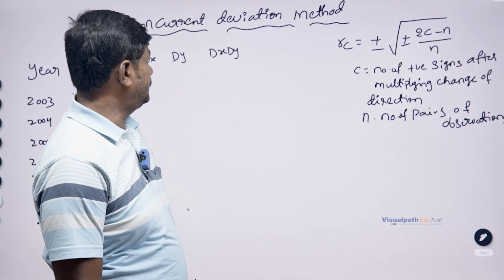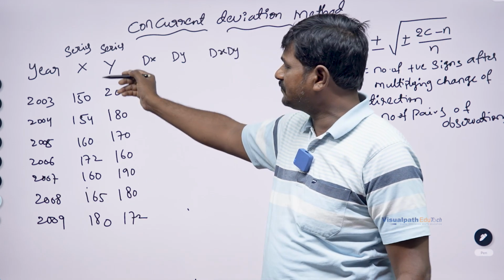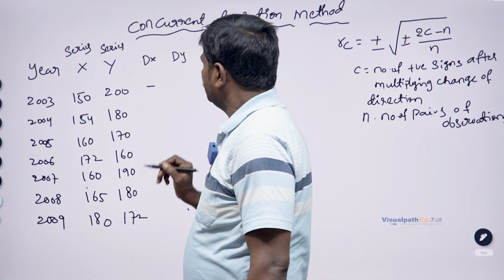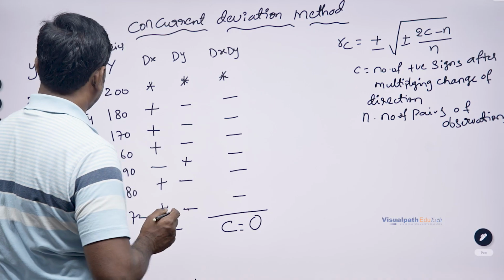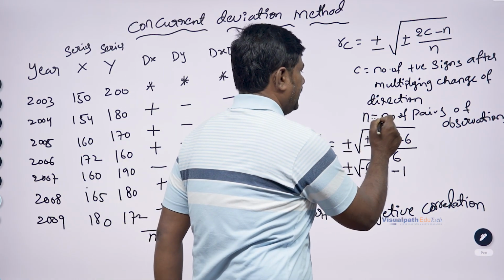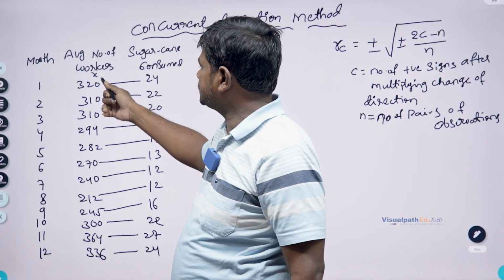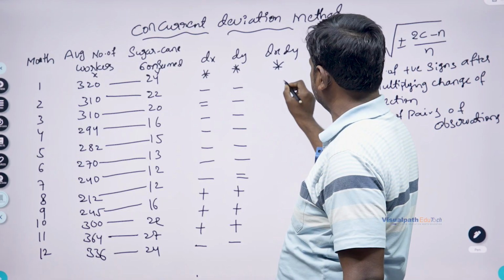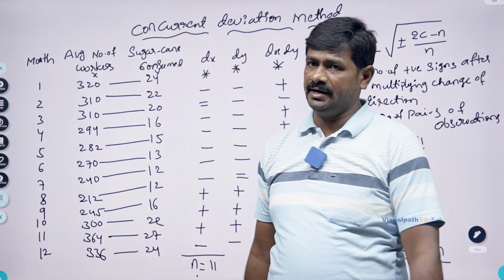Business Statistics-I || Unit 04 || B.Com || Second Year || Sem 3 | Concurrent Deviation Method